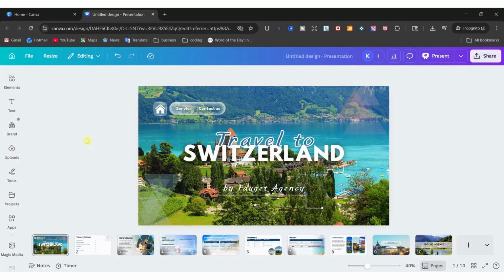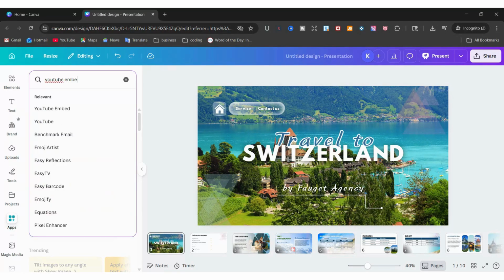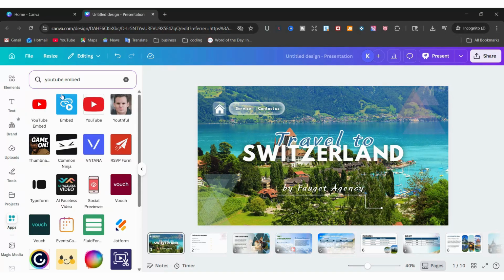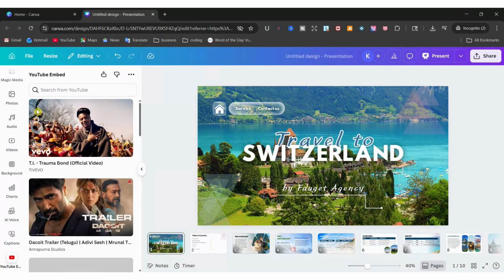How to Embed YouTube Videos in Canva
In this Canva tutorial, you’ll learn how to embed YouTube videos directly into your presentation using the YouTube Embed app. This is a great way to make your presentations more interactive and engaging.

👉 Here’s what you’ll learn step by step:
➡️ How to search for YouTube Embed and open the app.
➡️ How to find videos by typing in keywords (e.g., travel to Switzerland).
➡️ How to select a YouTube video and add it to your design.
➡️ How to position and resize the embedded video in your presentation.
➡️ How to go to the top and click Present mode.
➡️ How to play the embedded video directly inside your presentation.

Embedding YouTube videos in Canva is a powerful way to enhance your content. Instead of just showing static slides, you can include real video examples, travel clips, tutorials, or product demos directly in your presentation.

This feature is especially useful for educators, marketers, and content creators who want to keep their audience engaged. It also saves time since you don’t need to switch between apps or links during your presentation.

💬 Have questions about Canva apps or presentations? Leave them in the comments below!

By the end of this tutorial, you’ll know how to embed and play YouTube videos in Canva — helping you create more dynamic and engaging presentations.